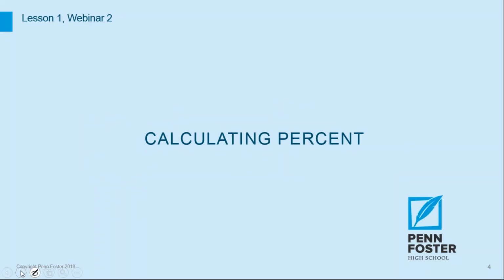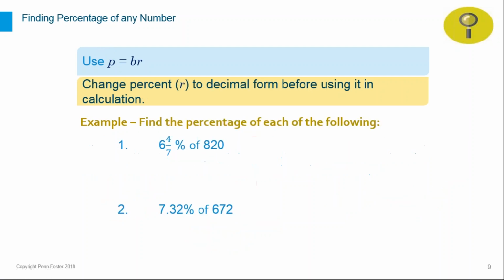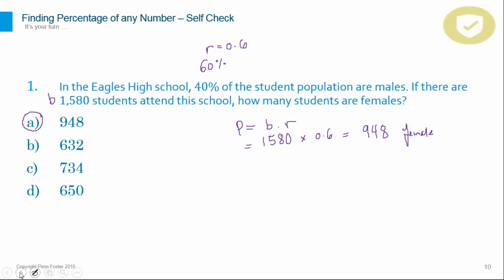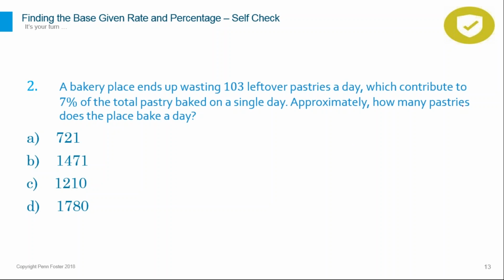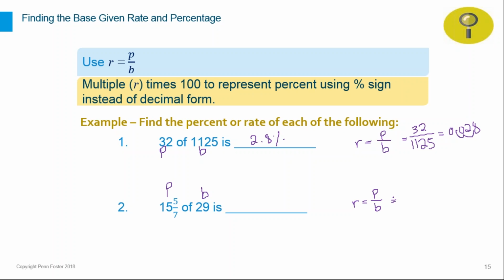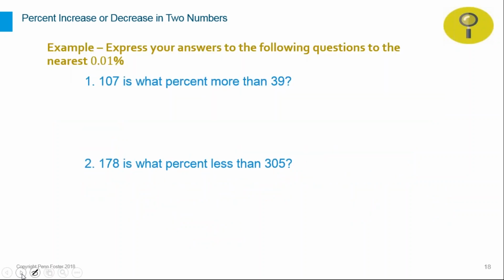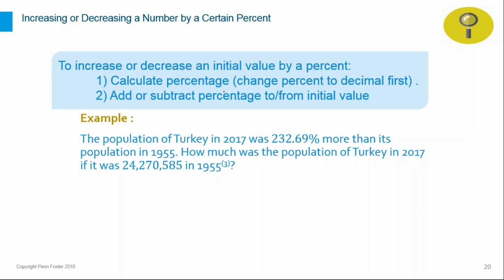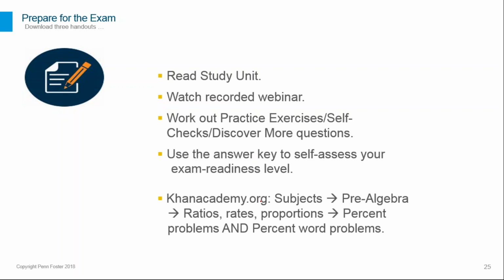Consumer Math Part 1 - Basic Math Skills - Webinar 2/3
This webinar session explains how to calculate percents, percentage, and bases using the formula p = b r. Also we will learn how to calculate percent increase and decrease. Please bring in a basic calculator.